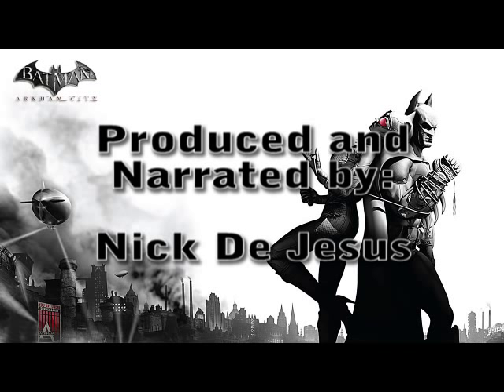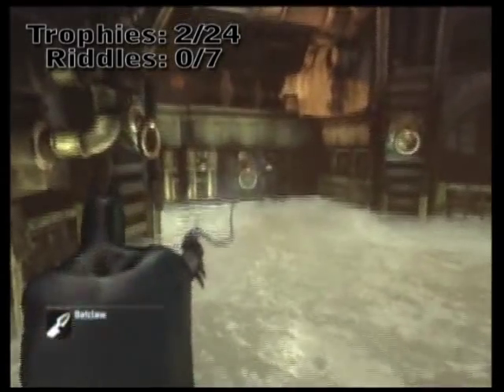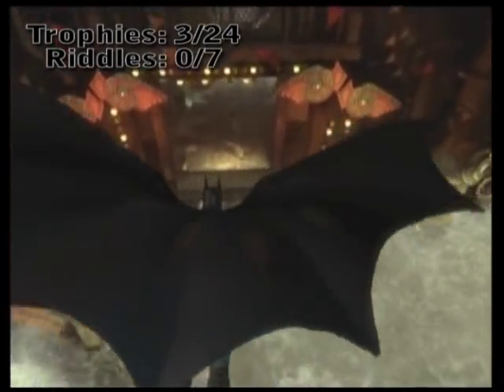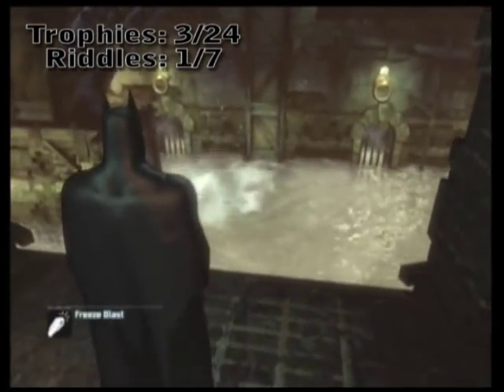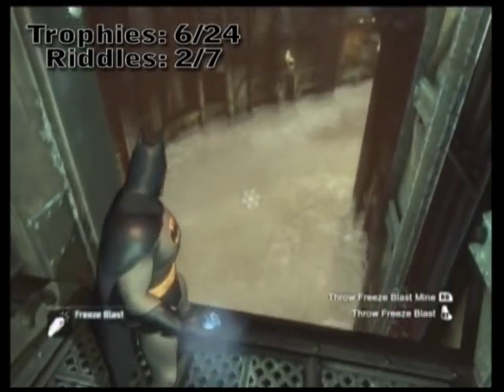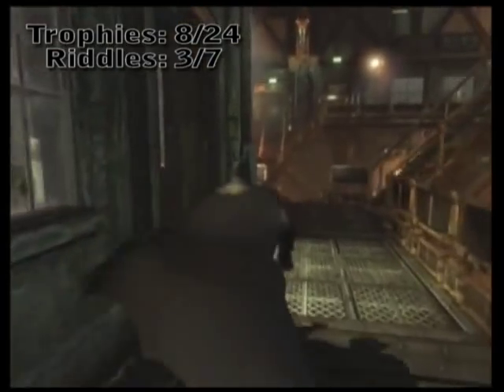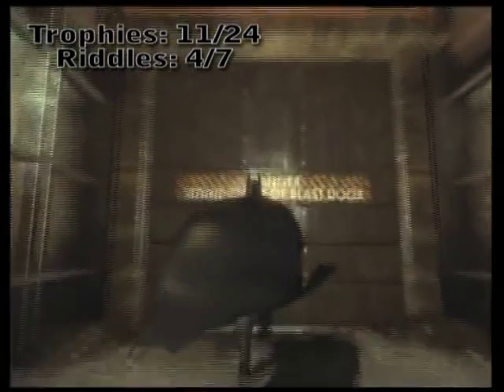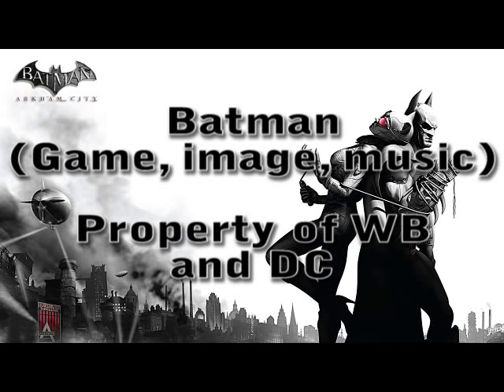The MetaGame - Arkham City (Riddler Trophy Guide) - Part 7 Steel Mill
An audio and visual walkthrough collecting all Riddler riddles and trophies.

This video covers the inside of the Steel Mill.